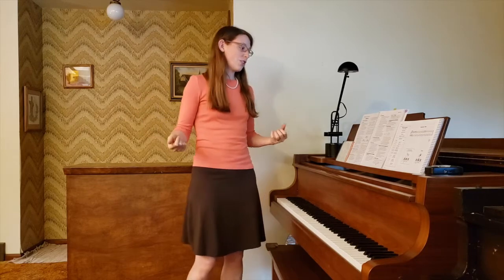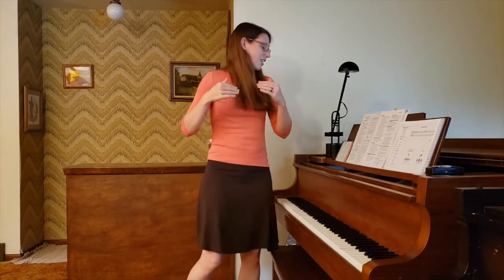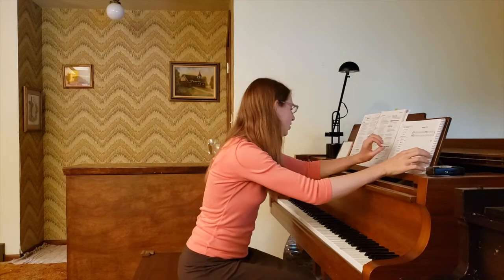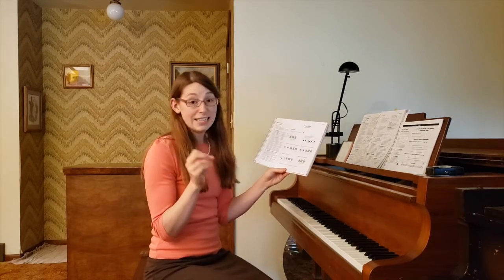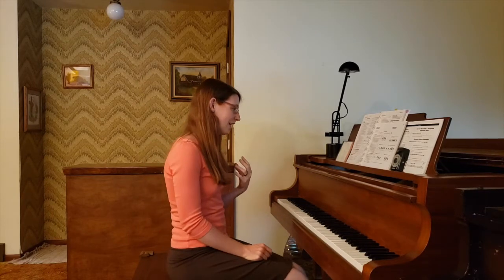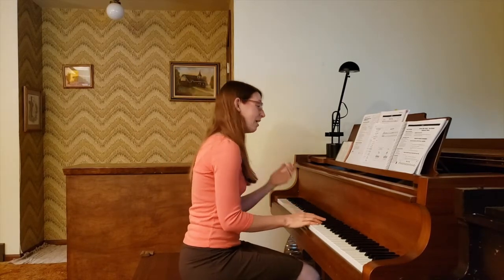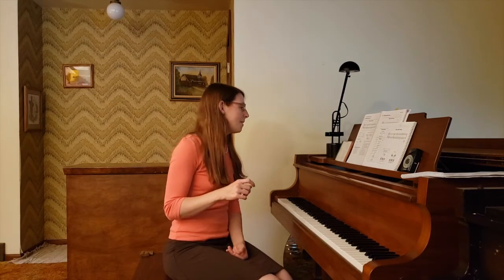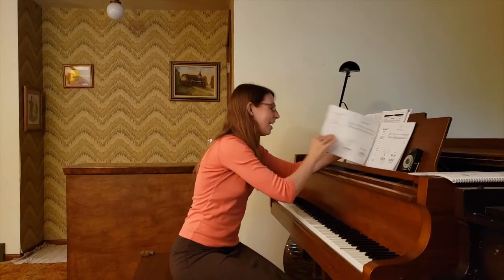Music Moves for Piano: Book 3, Unit 1A